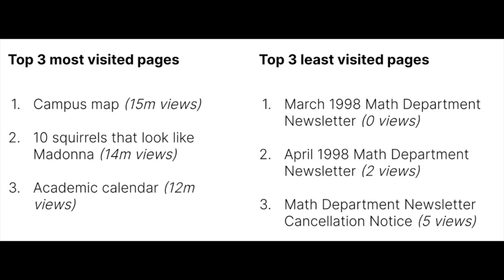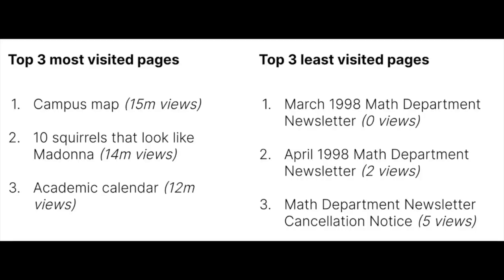Top 10 Gatsby Features: #3 Deferred Static Generation (DSG)